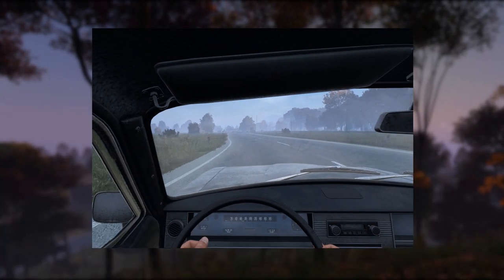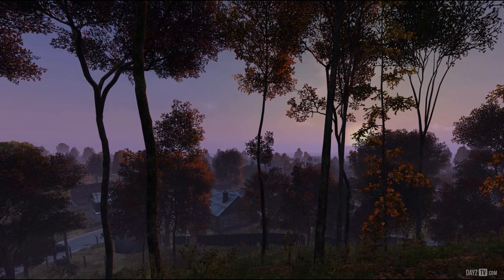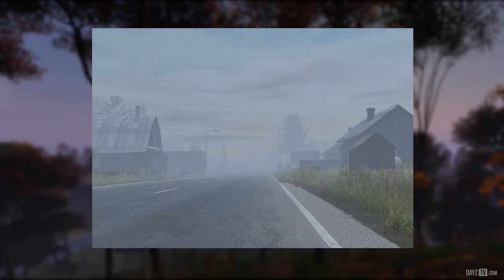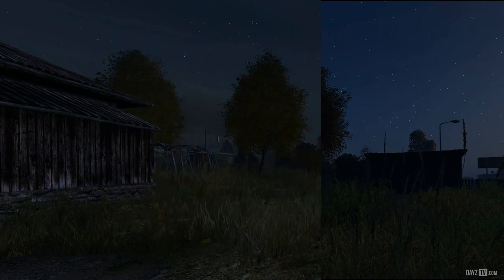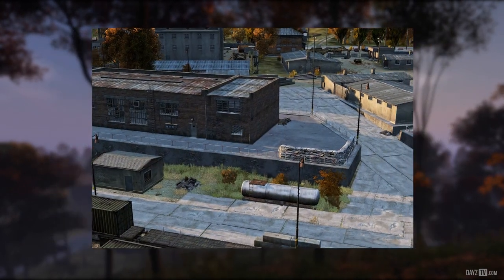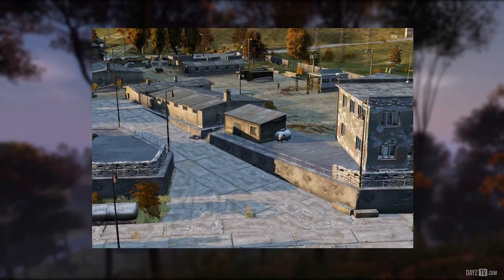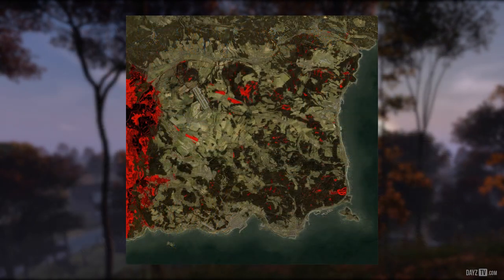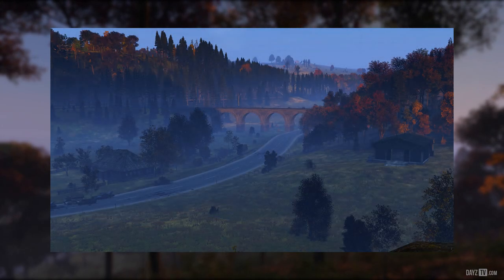DayZ 0.62 Showcase & 0.61 Graphics Comparison ~ All New Features!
Today we take a look at all new features in this DayZ 0.62 showcase, a graphics/tech comparison with 0.61 as the sun rises in Solnichniy and more, update 0.62 is the future of DayZ.

Ominous Ambience 5 - John Åhlin